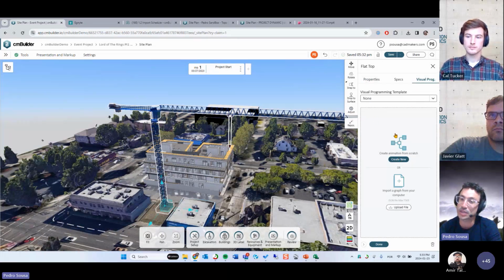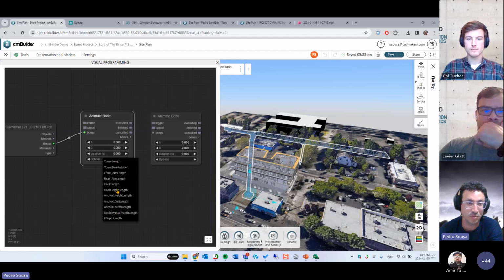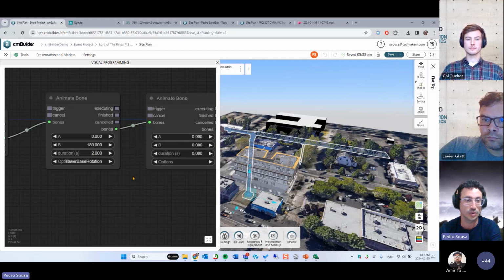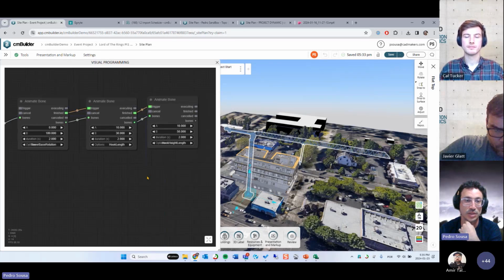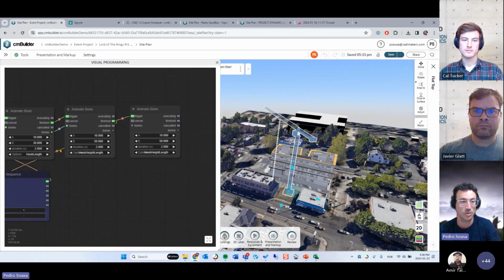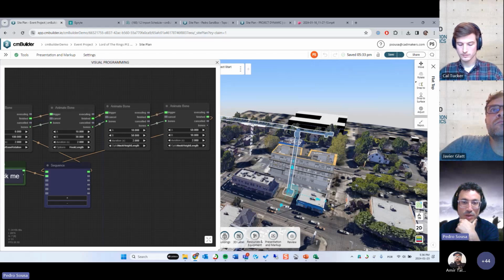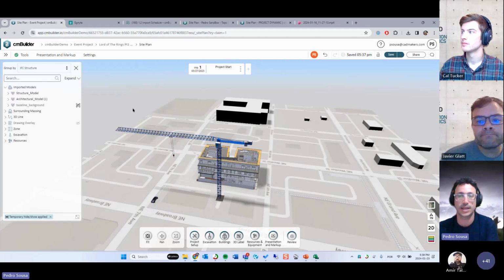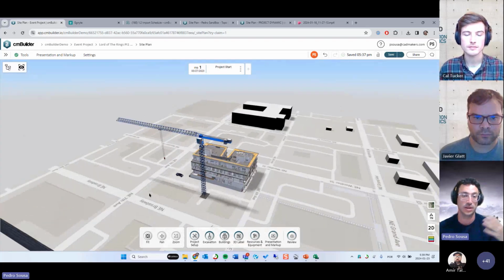How to animate resource parameters in cmBuilder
Watch this video to learn how to animate resource parameters (bones) using a fixed crane as an example.